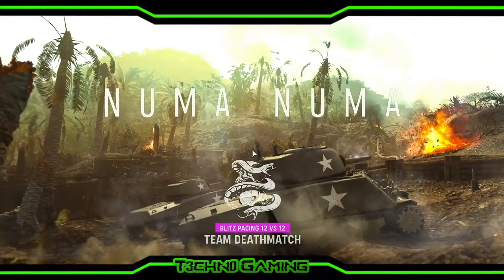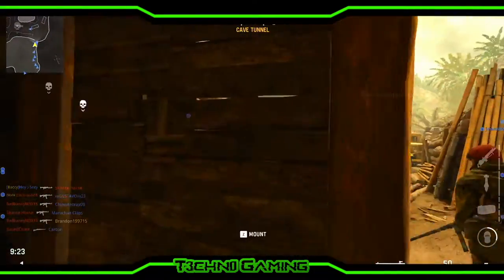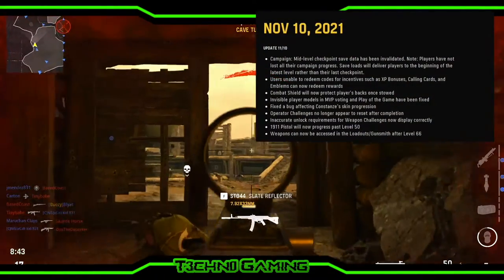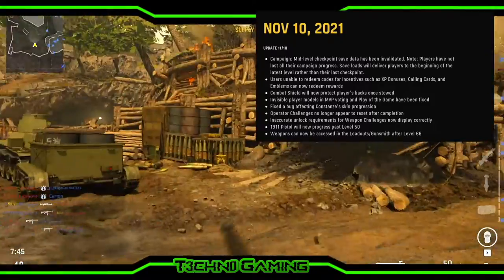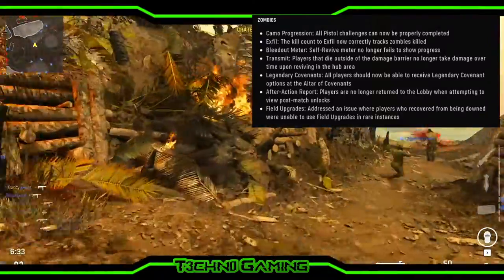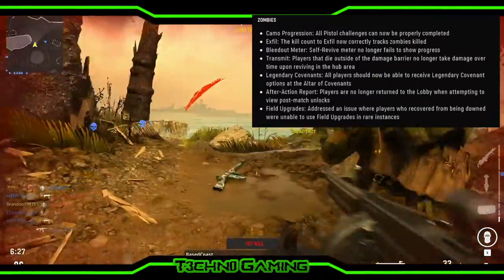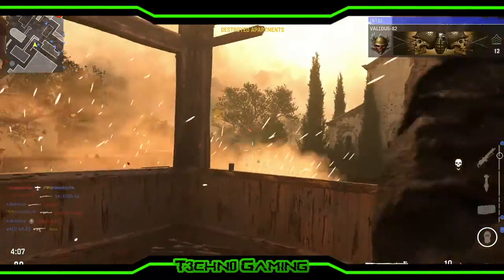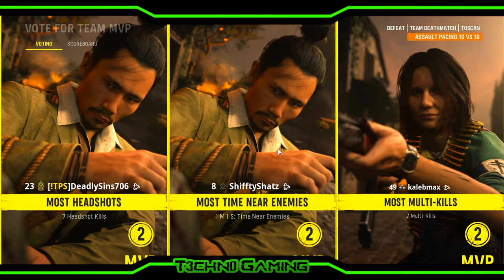People Glitching for Skins? +1st Patch Notes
Hey guys today I go over about people glitching for the master skin for multiplayer and for zombies. Also I go over some of the first patch notes, I didn't get to see all of the patch notes as I couldn't find multiplayer's patches so please check down below for Charlie Intel's Twitter where you will find all of the patch notes for the date of 11/10/2021. Share the channel and like the video if you want to see more of them. Stay safe and I'll see y'all in the next video. Peace!